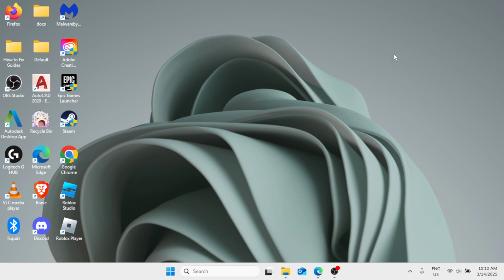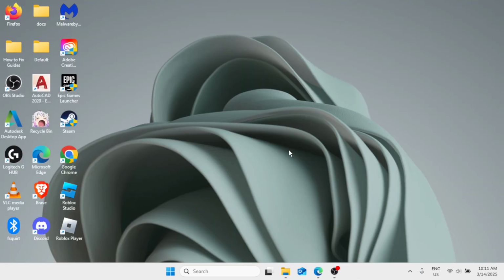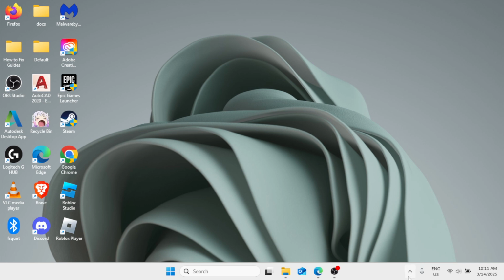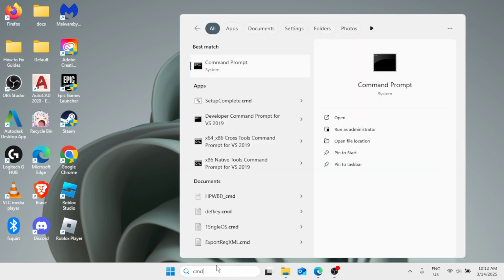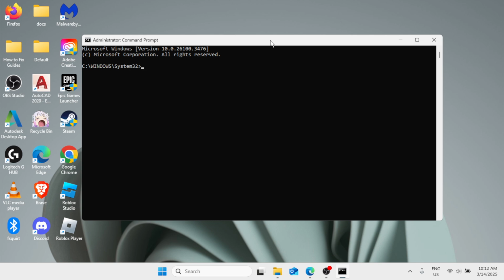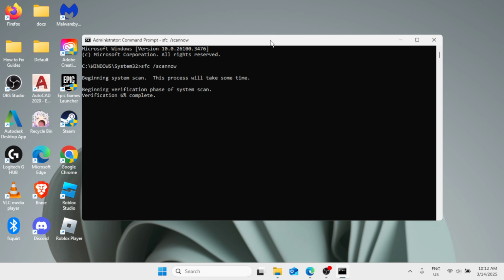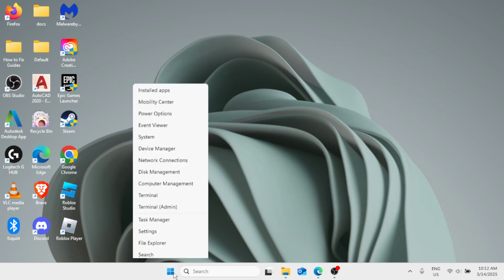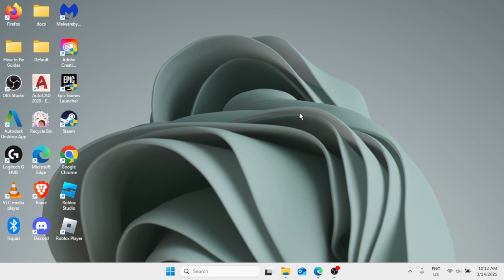TROUBLESHOOTING Visual Studio Installation Errors | QUICKL FIXES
Struggling with a failed Visual Studio installation? This video explains why it happens and how to fix it fast. From clearing installer cache to adjusting system settings, we’ll go over practical solutions. Watch now and get back on track!

0:00 Intro
0:20 Update windows
0:47 Temporarily disable anti-virus
1:29 Perform SFC Scan
2:13 Restart PC